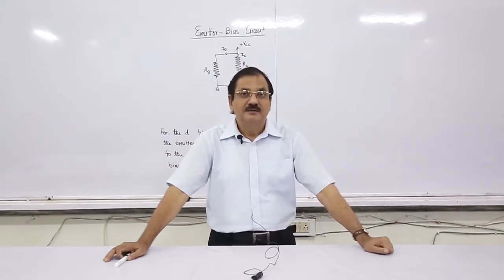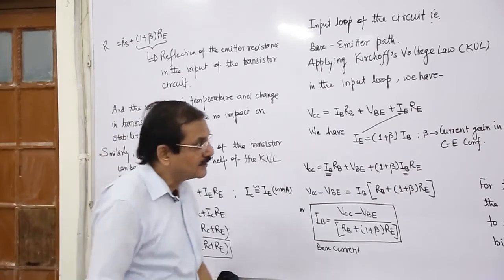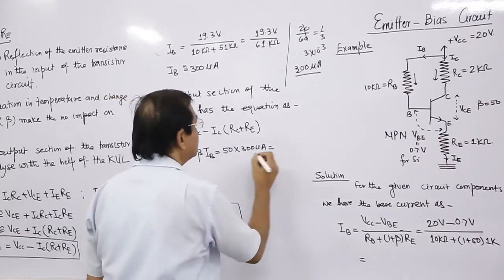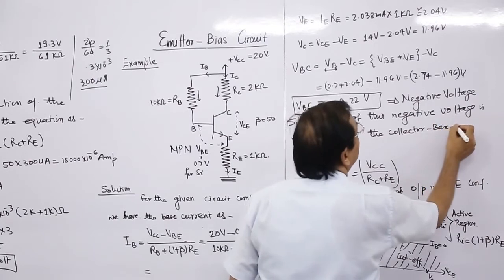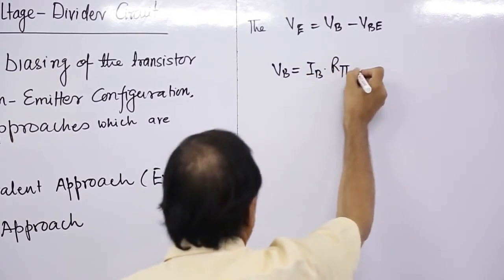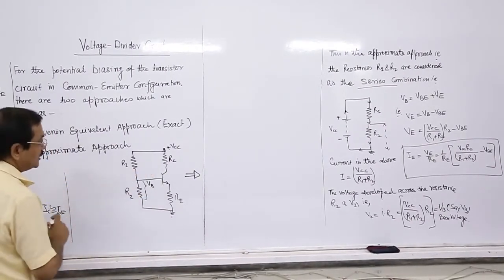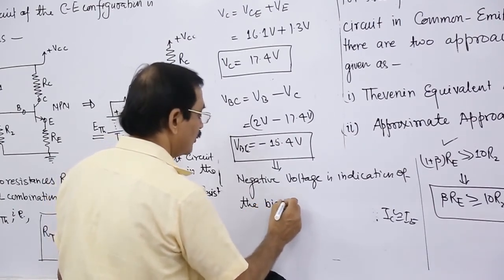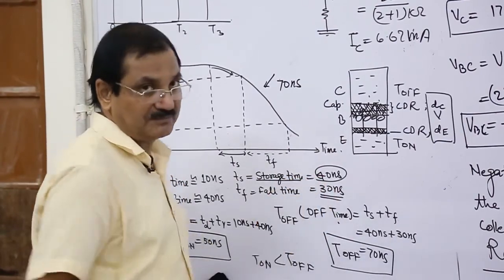Voltage Divider Circuit in BJT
EMITTER-BIAS Circuit in BJT
TRANSISTOR BIASING
Self-Emitter Biasing Circuit in BJT
D-C load line